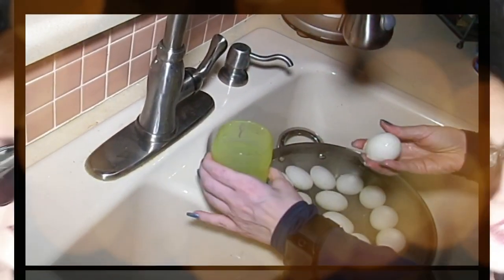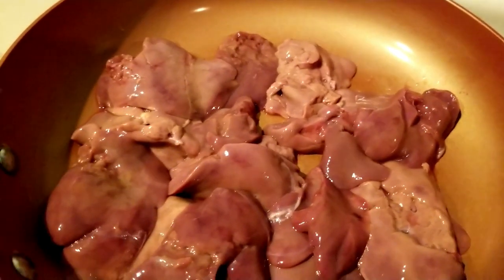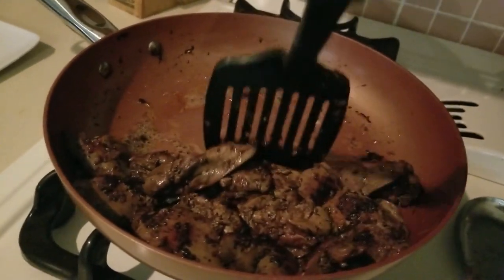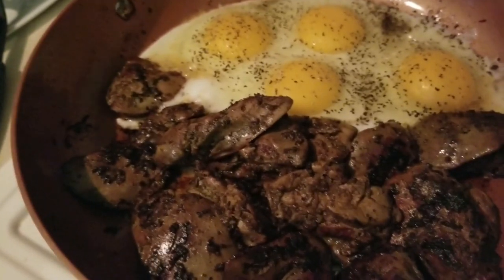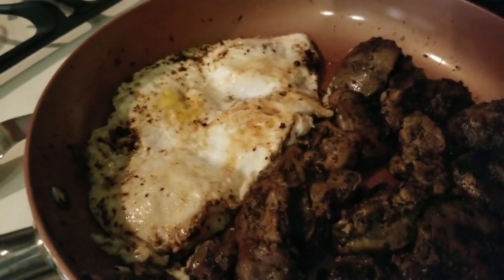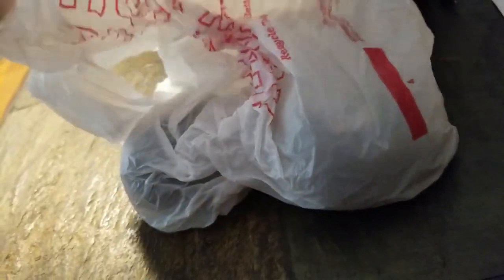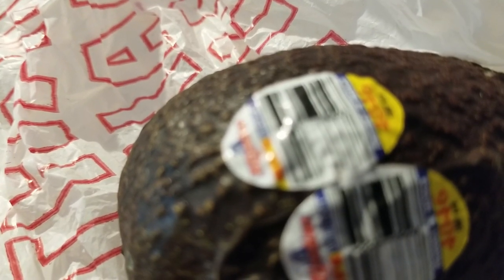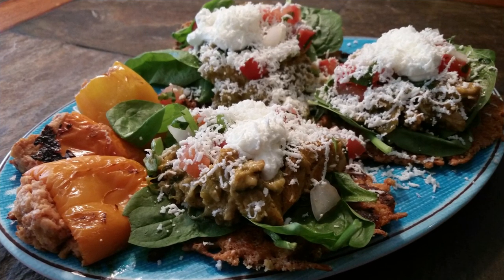KETO - Is Keto Carnivore in my future? Breakfast for Keto or Carnivore WOE